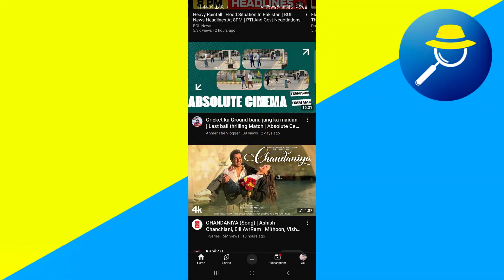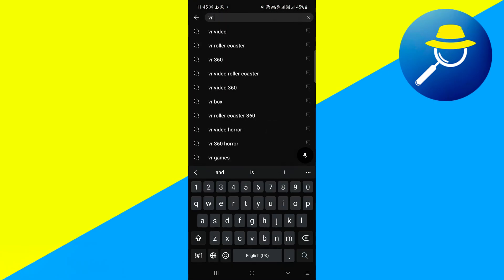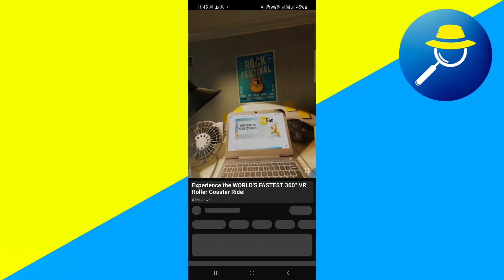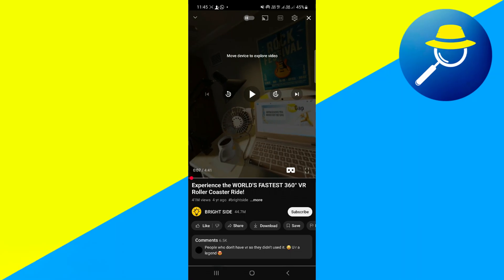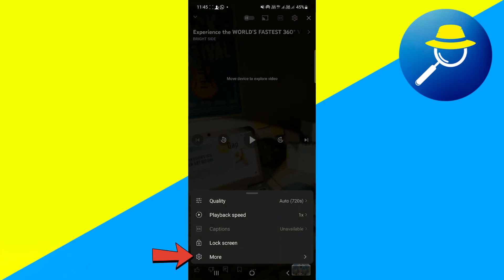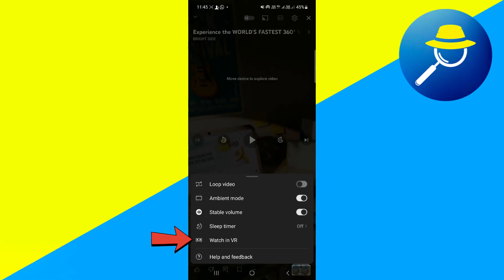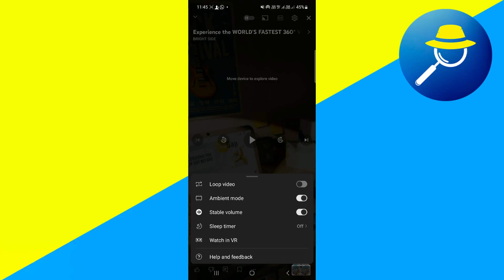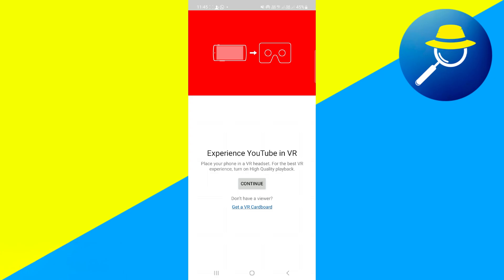How To Enable VR Mode In YouTube - Get VR View On YouTube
How To Enable VR Mode In YouTube – Get VR View
Learn how to enable VR mode on YouTube for an immersive 360° experience. This guide shows how to use the YouTube VR app, switch to headset mode, and watch videos in VR view.